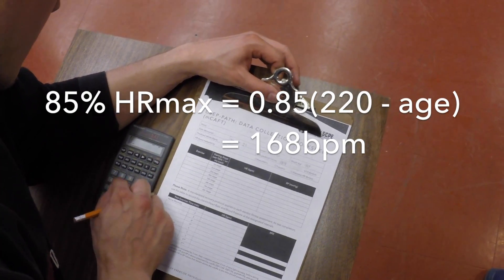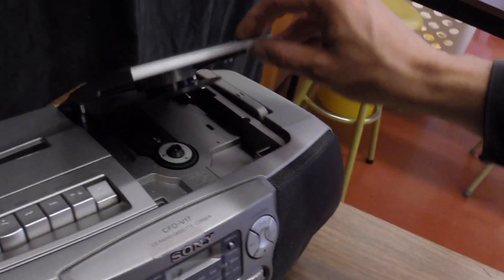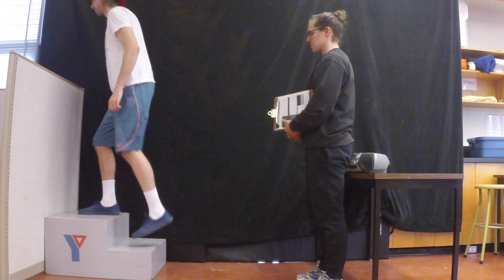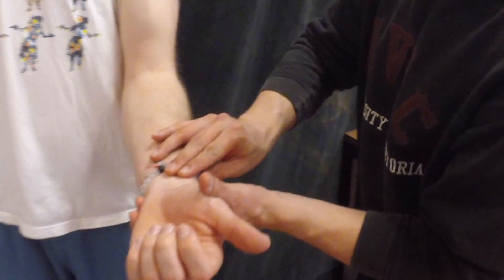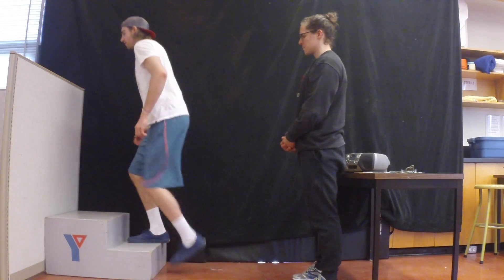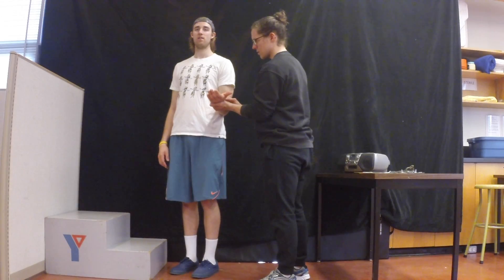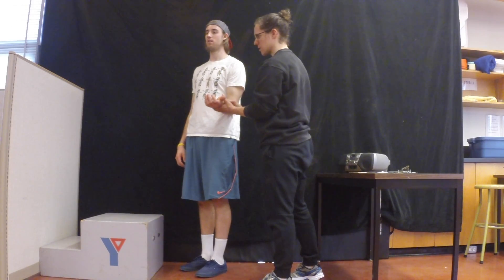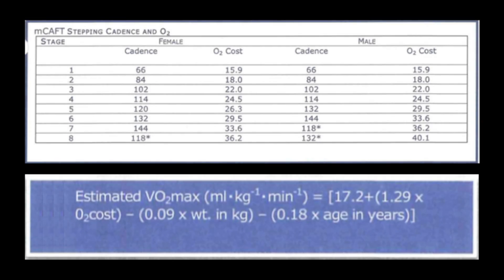MCAFT Step Test (Modified Canadian Aerobic Fitness Test)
This video demonstrates how to do the MCAFT Step test. It is a submaximal exercise test designed to estimate the VO2max for clients aged 15-69 years old. It uses 3 minute-long consecutive workloads designed to raise the heart rate to 85% of the client's maximum heart rate.

*Remember to incorporate an appropriate warm-up*
*Review the CSEP Aerobic Fitness Test Termination Criteria before testing*
*Always complete the test with an active and passive recovery procedure*

Radoslaw Wiechecki - UVic - 4th year Kinesiology; CPT
Connor McManaman

REFERENCES

Weller et al. Prediction of maximal oxygen uptake from a modified Canadian aerobic fitness test. Can. J. Appl. Physiol. 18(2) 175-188, 1993

Weller et al. A study to validate the Canadian aerobic fitness test. Can. J. Appl. Physiol. 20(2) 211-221, 1995